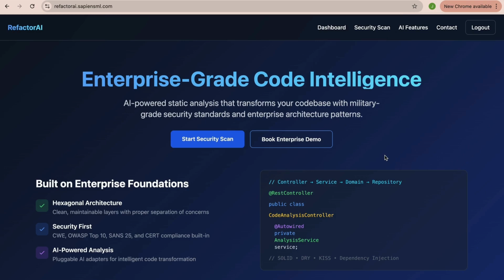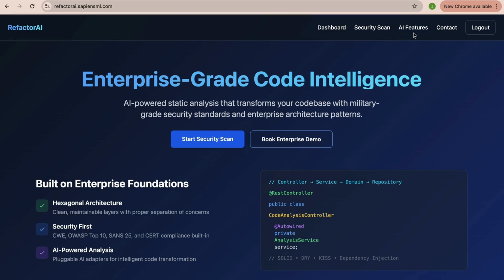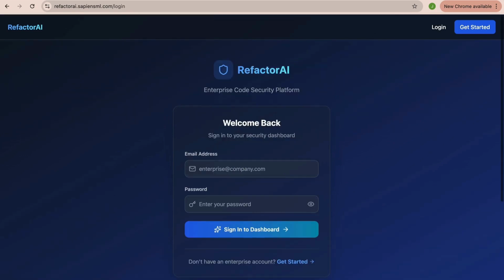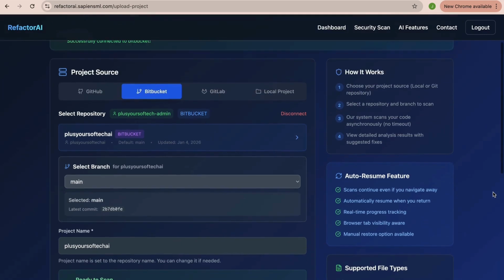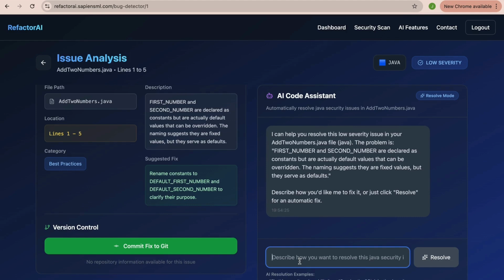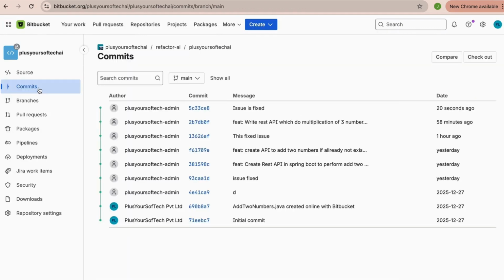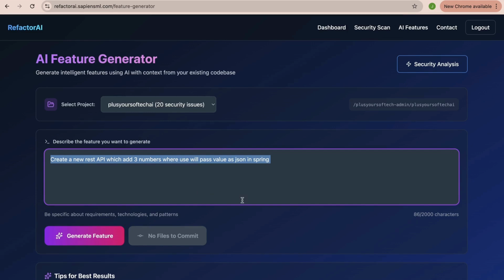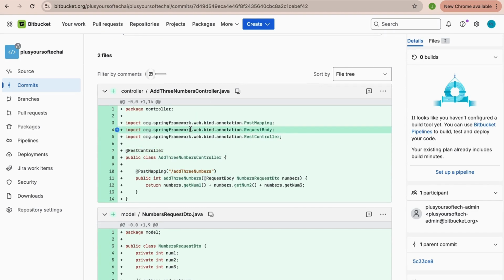Enterprise Code Intelligence | Security Compliance | Code Refactoring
Transform your development workflow with Refactor AI — an intelligent system designed to detect vulnerabilities, maintain architectural quality, and deliver real, traceable, and auditable fixes. Whether you're securing enterprise applications or improving code health across multiple repositories, Refactor AI integrates directly with your existing Git pipelines to streamline compliance and remediation.

🚀 What This System Solves

Refactor AI is built for real-world engineering challenges:

🔐 Identifies & fixes security vulnerabilities
Maintains security posture by detecting risks according to OWASP, CWE, SANS, and CERT standards.

🏛 Maintains architectural integrity
Preserves clean architecture, consistent patterns, and scalable code structure.

🔄 Fully Git-integrated
Works across real repos, branches, and PR workflows.

📜 Meets compliance & audit requirements
Provides comprehensive records for governance, compliance, and internal audits.

🛠 Produces fixable, high-quality patches
Automatically generates safe, optimized patches ready for developer review and merge.

🖥 Deployable Anywhere
Works on-premise or in cloud environments to meet enterprise security standards.

🧠 Refactor AI Capabilities

✔ Works directly on real repositories
✔ Integrates seamlessly with Git workflows
✔ Generates developer-ready patches
✔ Creates end-to-end audit trails
✔ Supports enterprise deployment (on-prem / private cloud)

Software development teams
Enterprise security teams
CTOs & Engineering Managers
DevSecOps & SRE teams
Compliance & Audit departments

If your business needs automatic security analysis, code refactoring, and compliance-ready documentation — Refactor AI is built for you.